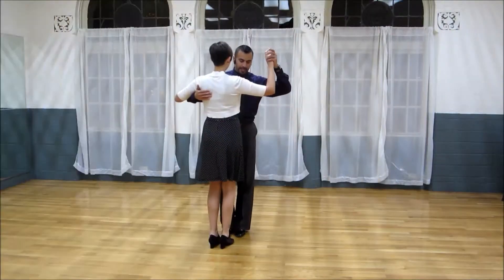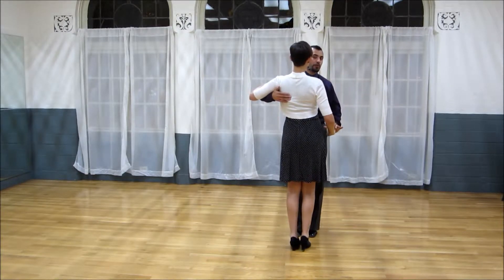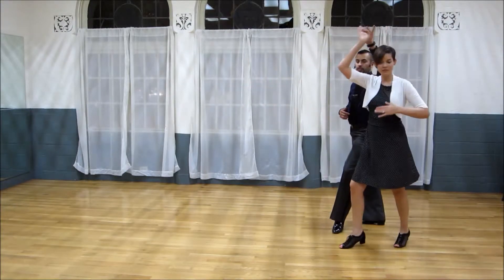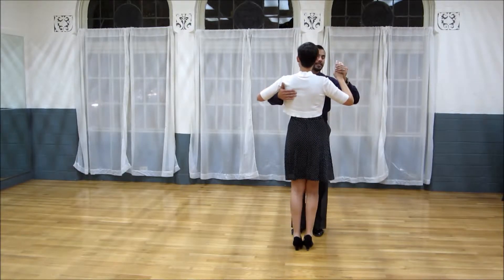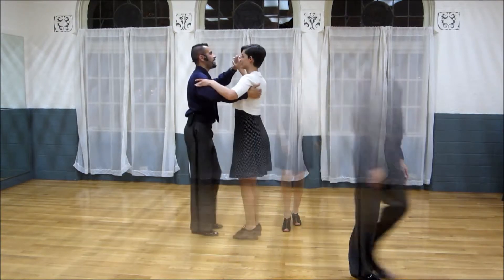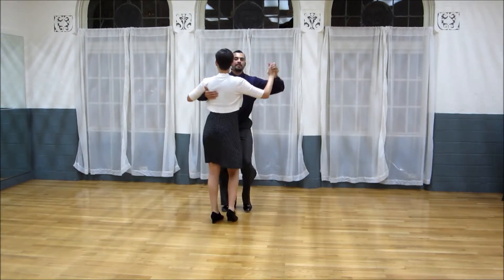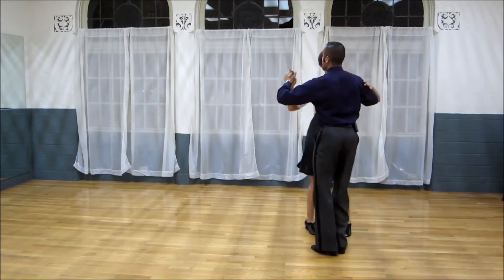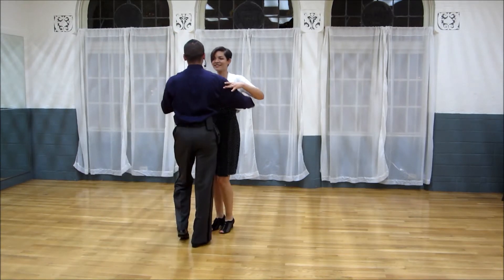Baile Divino: Ballroom Basics (Week 5 of 6) [HD]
This week we reviewed the Tango and added a new pattern to the Merengue:
-Cross over with spot turn
 (2 options: she turns only, or you both turn)